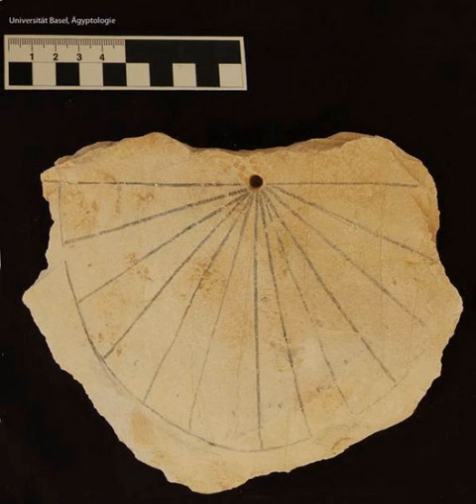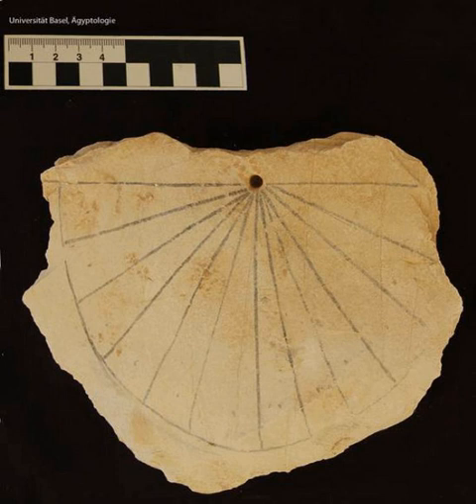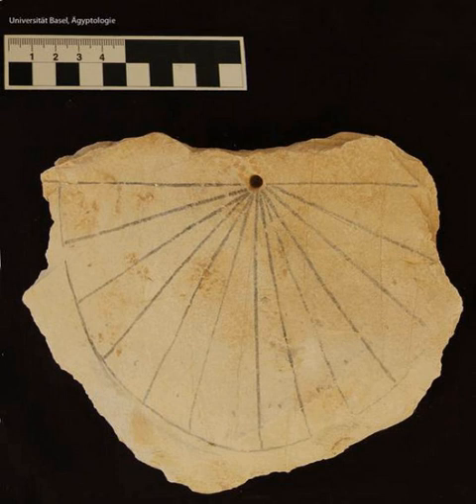History of sundials | Wikipedia audio article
This is an audio version of the Wikipedia Article:
History of sundials

00:00:34 1 Introduction
00:01:52 2 Ancient sundials
00:06:07 3 Modern dialing
00:07:21 4 Renaissance sundials
00:07:58 5 The dials of Giovanni Francesco Zarbula
00:08:31 6 Twentieth and twenty-first century dialing
00:09:03 7 Gallery
00:09:13 8 See also

- Socrates

SUMMARY
A sundial is a device that measures time by using a light spot or shadow cast by the position of the Sun on a reference scale. As the Earth turns on its polar axis, the sun appears to cross the sky from east to west, rising at sun-rise from beneath the horizon to a zenith at mid-day and falling again behind the horizon at sunset. Both the azimuth (direction) and the altitude (height) can be used to create time measuring devices. Sundials have been invented independently in all major cultures and become more accurate and sophisticated as the culture developed.